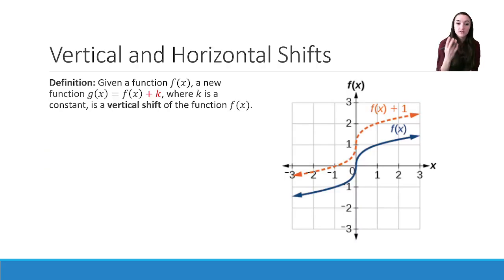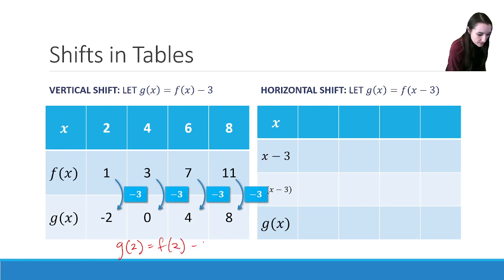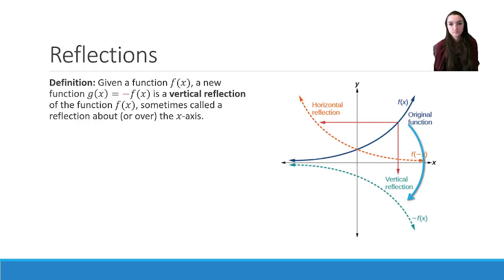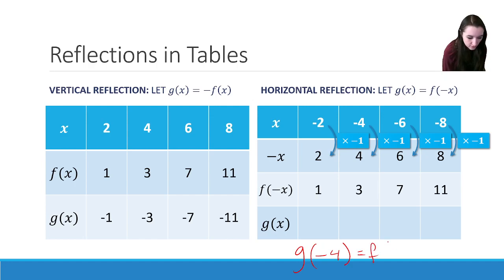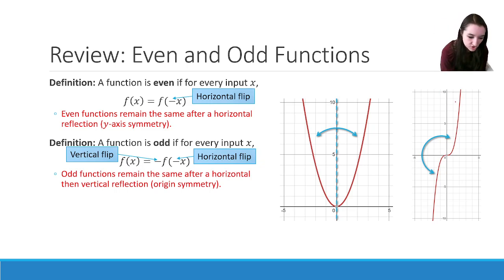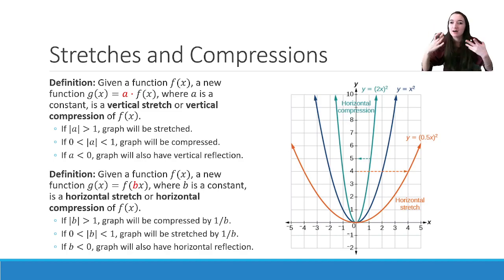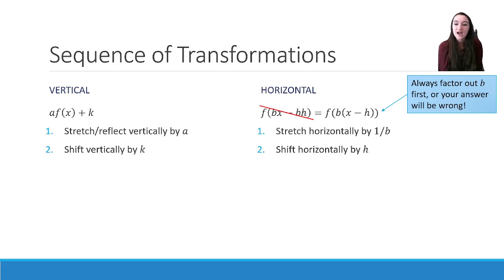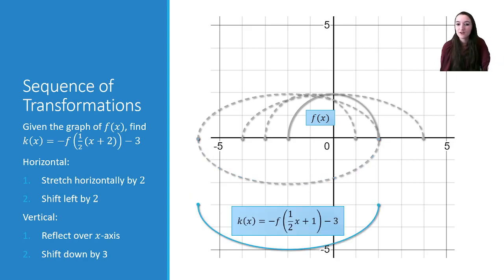PC I Chapter 1.6: Transformations of Functions